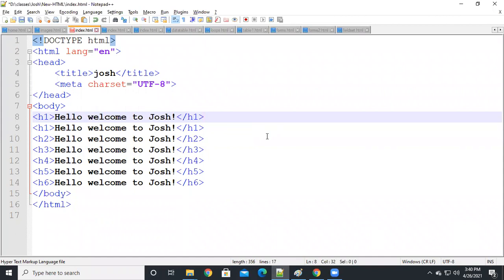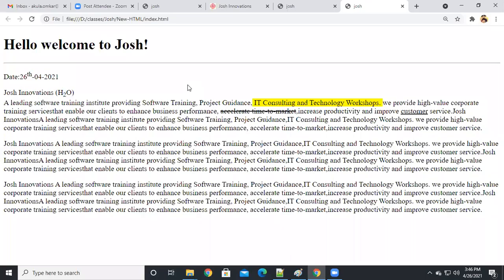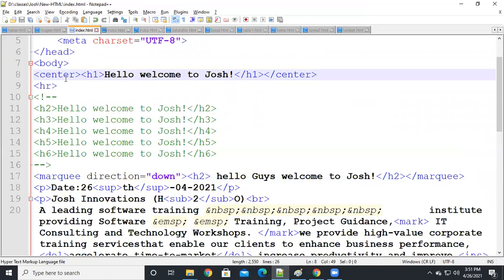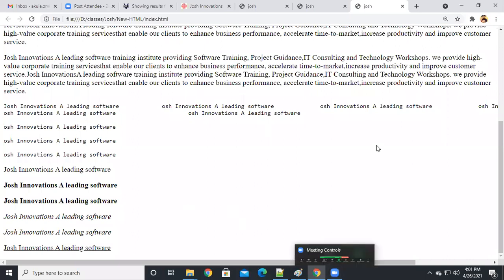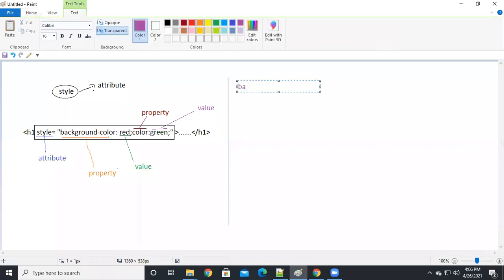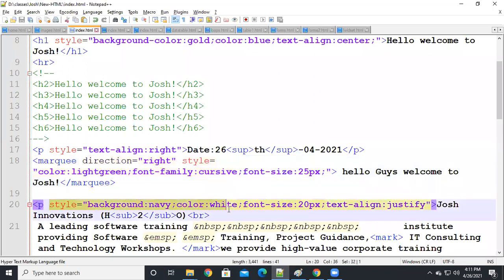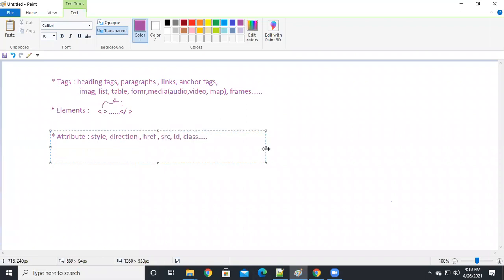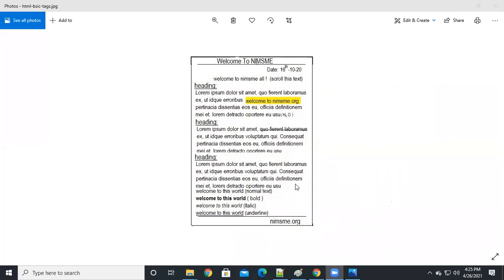2 html bsictags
html
css
javascript
jquery
bootstrap
reactjs
angular